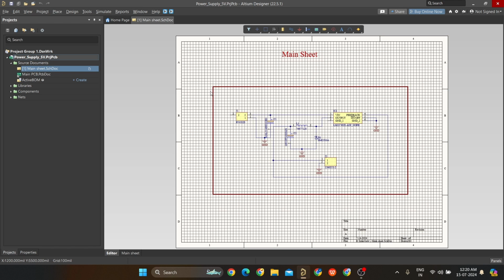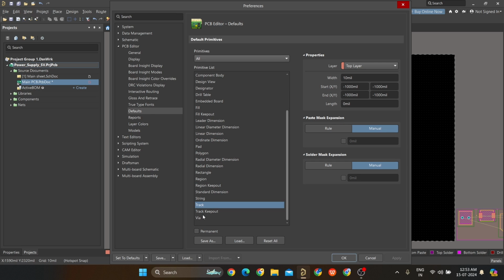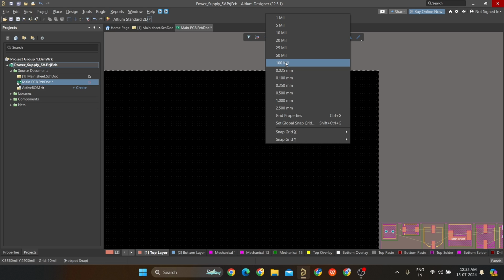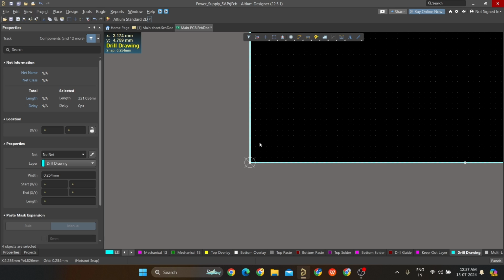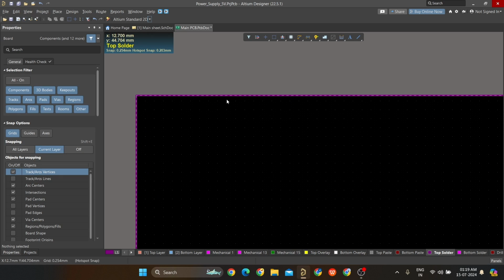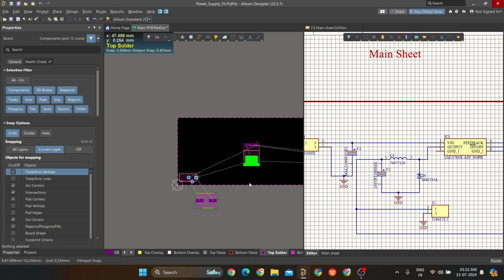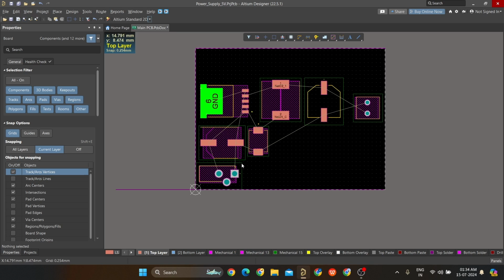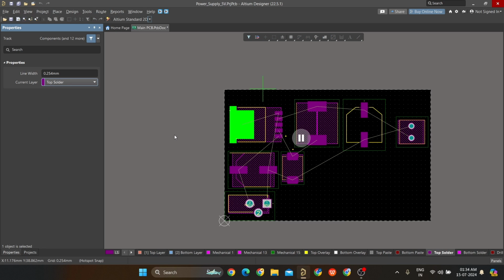Schematic Design to Component placement in Altium Designer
In this video I have explained how to convert from schematic to PCB and how to define Board Shape and then component placement.